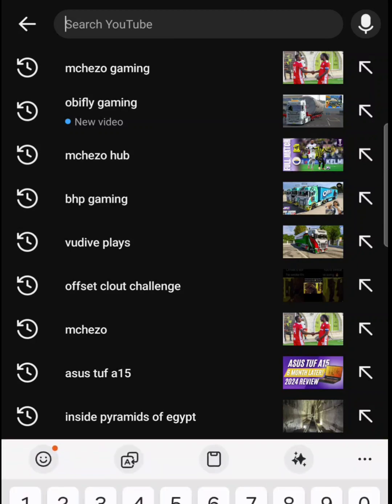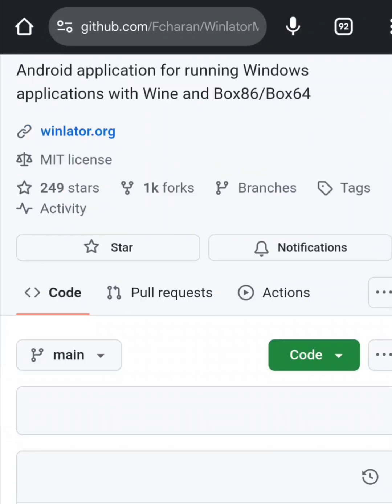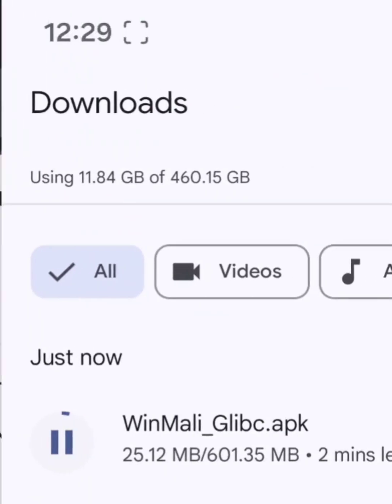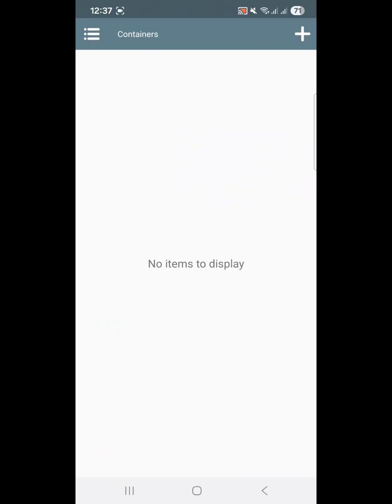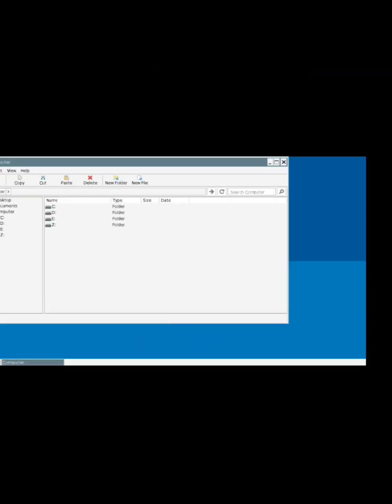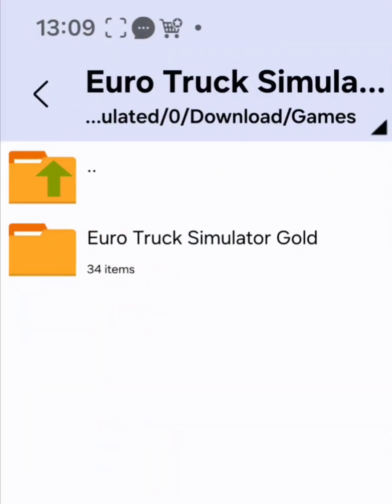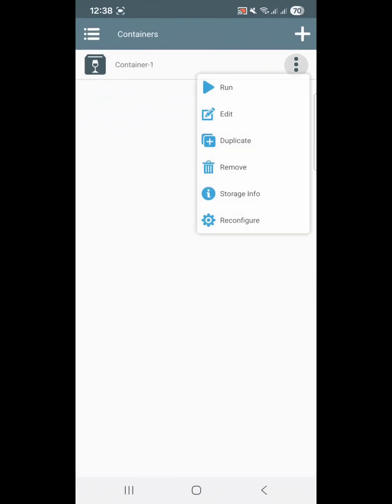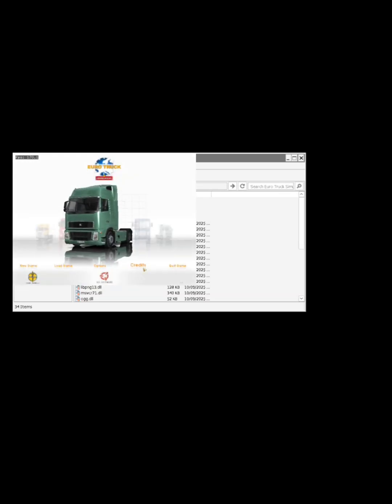ETS2 Gold Edition | Winlator Mali Version Fixed and Working 100%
In this tutorial, I’ll show you step by step how to download, install, and play Euro Truck Simulator Gold on Android using the Winlator Mali version.
This fixed version works perfectly on Mali and Helio processors and solves most of the issues from previous builds.

Follow the video carefully to learn how to:
➡️Download the correct Winlator Mali version
➡️Install and set up your first container
➡️ Extract and move the game files properly
➡️ Launch Euro Truck Simulator Gold without errors
➡️ Configure graphics and save settings

If you encounter any issues, drop a comment and I’ll do my best to help.